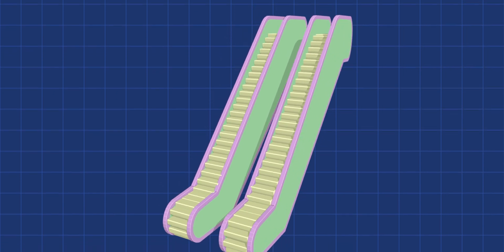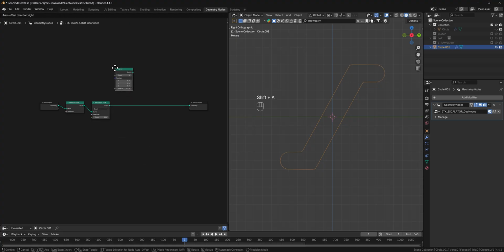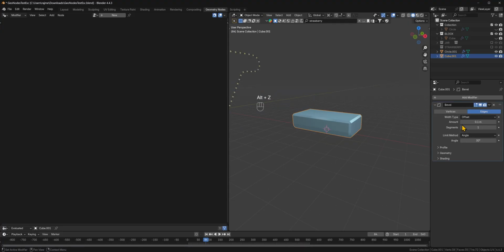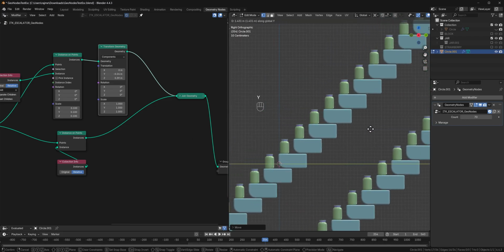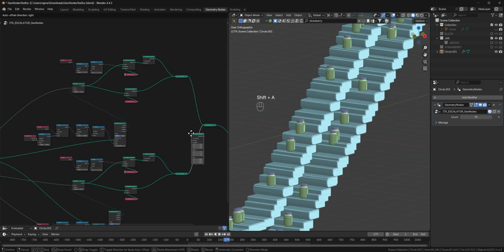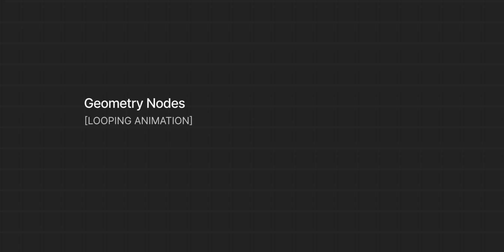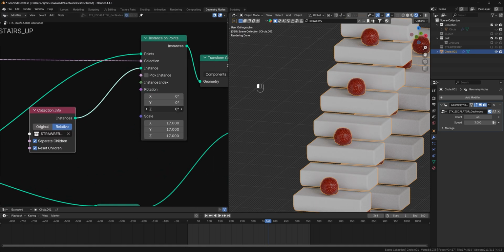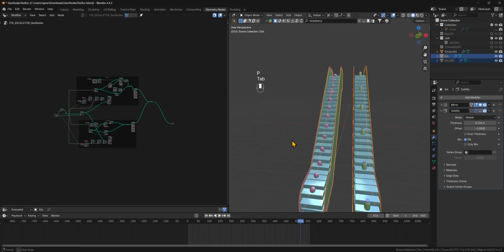I made an animated Escalator in Blender 3D Using Geometry Nodes!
I couldn't find a good enough tutorial online that would show animated escalators that work procedurally in terms of sending things up and bringing things down without getting tangled with armatures and other complexities.
So I struggled for a few days and came up with a node tree that works for what I needed :)

In this video we learn how to make an animated escalator system using geometry nodes in Blender 3d.

00:00 Intro
00:24 Escalator Curve (Modelling)
01:04 Geometry Nodes (Points on Curve)
01:04 Geometry Nodes (Instancing Structure)
06:51 Geometry Nodes (Looping Animation)
08:07 Geometry Nodes (Randomization)
08:40 Escalator Exterior (Modelling)
09:39 Materials (Node Network)